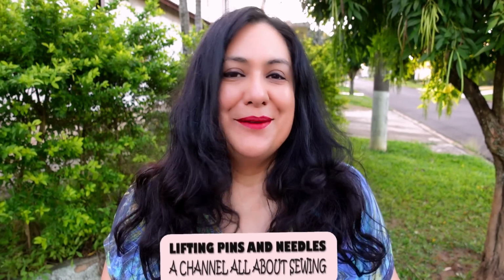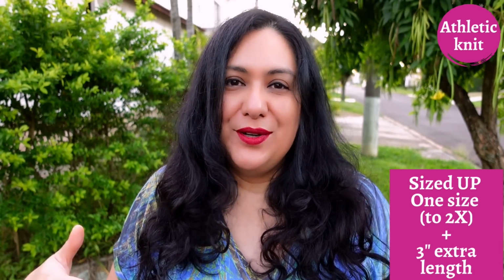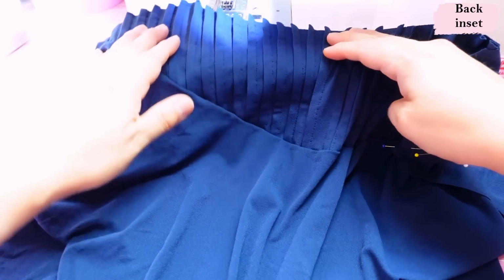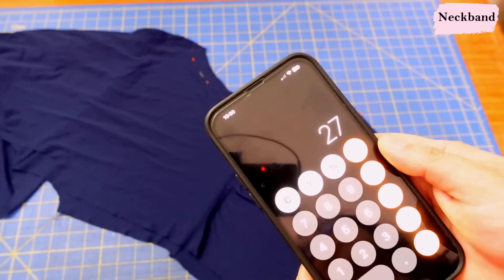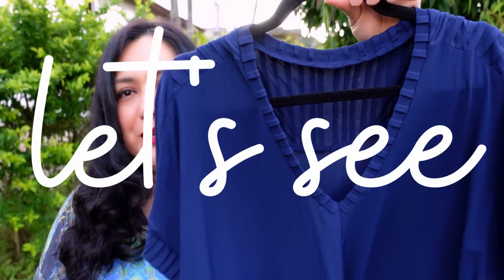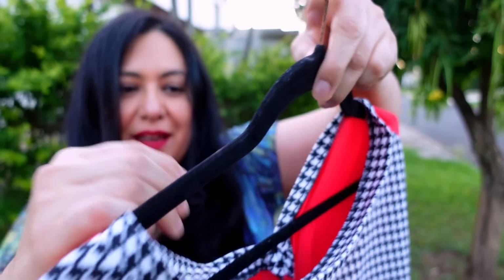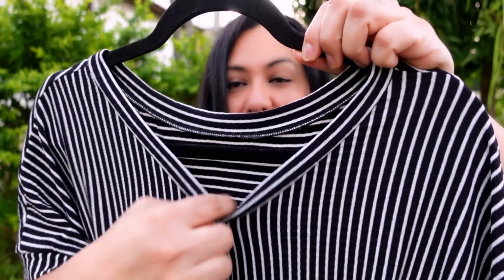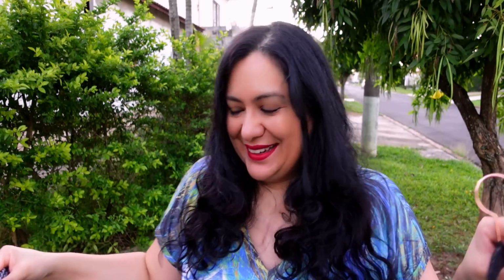FUN pintucks, color blocking & stripes. Lotus (Love Notions). Sizing UP, DOWN & the real size.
3 new knit tops with a twist! The Lotus from Love Notions has been re-released with a better size range & I've had fun playing with the sizing: I sized UP, DOWN and made my real size. All different looks and lengths.

You'll see creative mini pleats or pin-tucks, color-blocking, stripe play and the easiest V neckband trick today. A fun one!

The Lotus blossom top for knits from Love Notions (XS-5X) is $5 through this weekend & ending Sunday the 21st May 2023.

See my previous video on the Lotus with the alternate pieces of the front for fabrics with a very different wrong side

Specifics:
*Blue: sized UP to 2X and added 3" length for an oversized workout top
*Red: My size XL, regular bust, added 1.5" length
*Stripes: Sizes DOWN to Large and made it 1.5" shorter (Rib knit)

Let’s Connect!